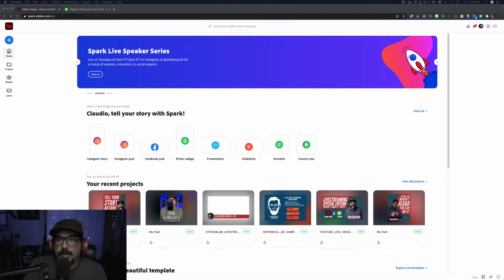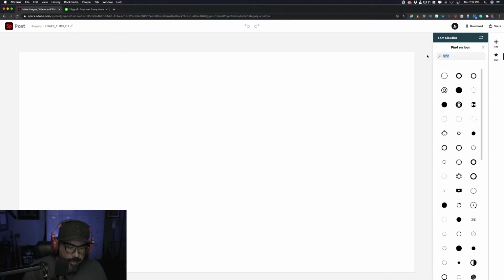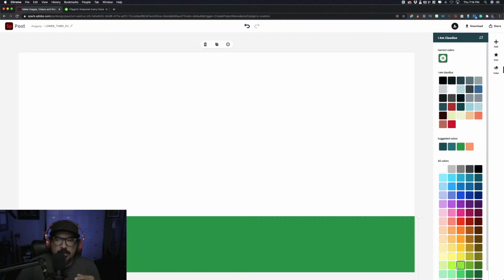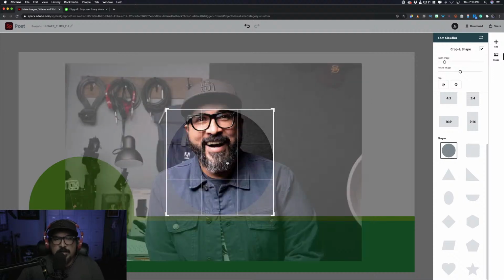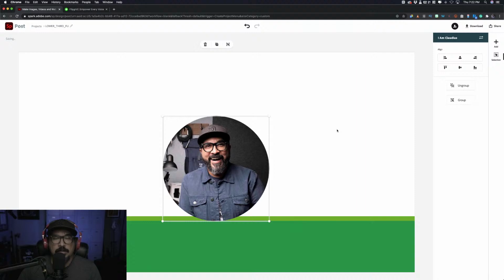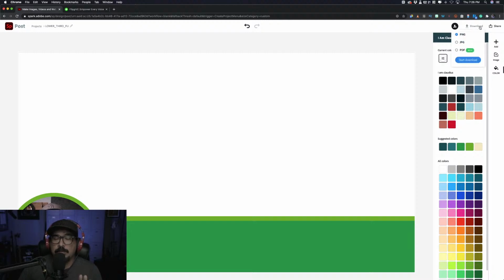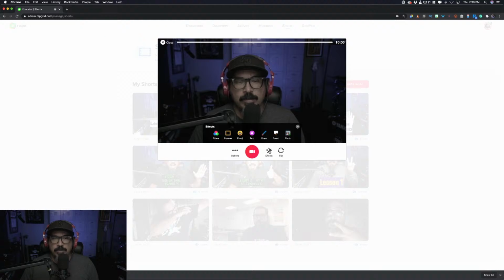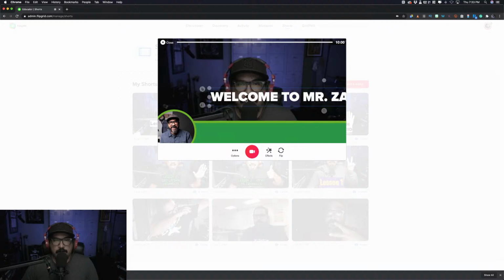How To Create Lower Thirds in Adobe Spark Post and Import to Flipgrid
Welcome to this Special Edition Livestream! Today you'll learn how to create lower thirds in Adobe Spark, then take that lower third and us it in the Flipgrid Camera to create Shorts or Responses.

MY FAVORITES:
๏ Rode VideoMicro
๏ Camera Lens
๏ Camera Lens
๏ XLR Microphone Cable
๏ Mobile Phone Lavalier Mic
๏ Peak Design Travel Line
๏ Peak Design Camera Cube Medium